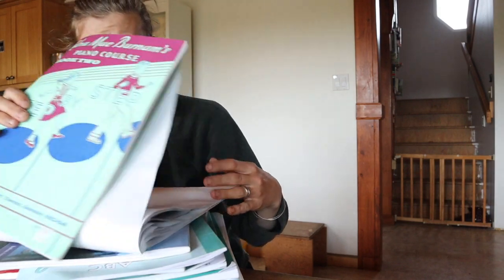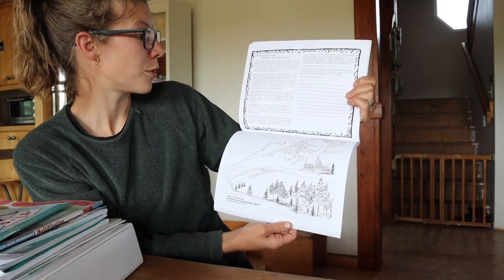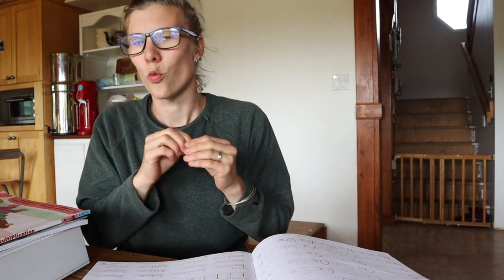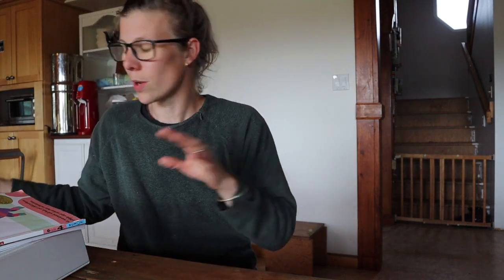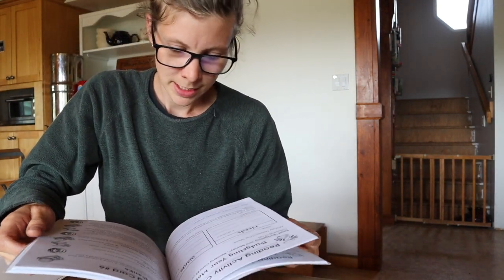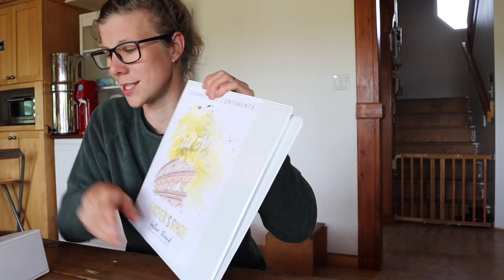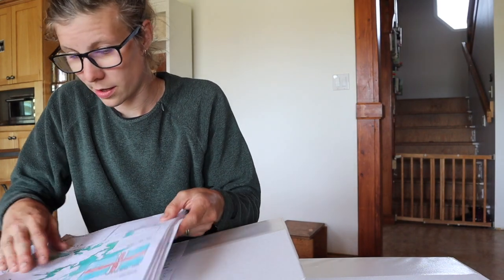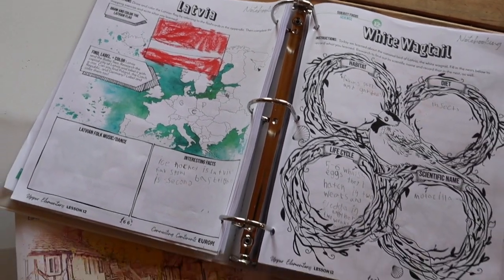End of Year Homeschool Review- What we liked and what we DIDN'T {HOMESCHOOL VIDEO}